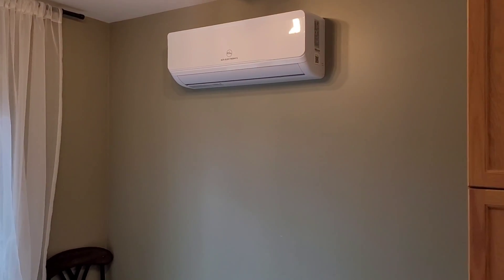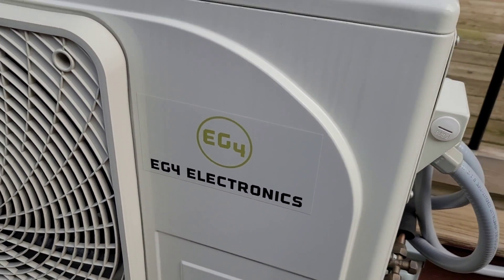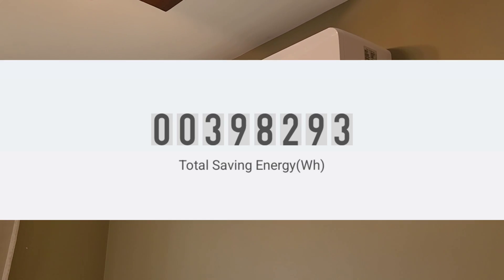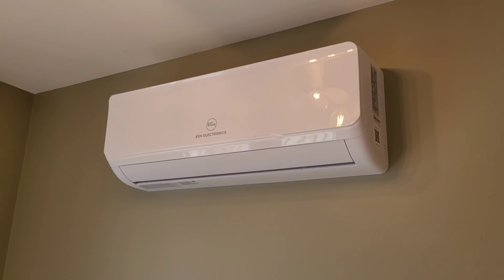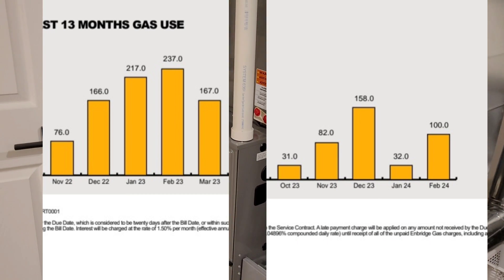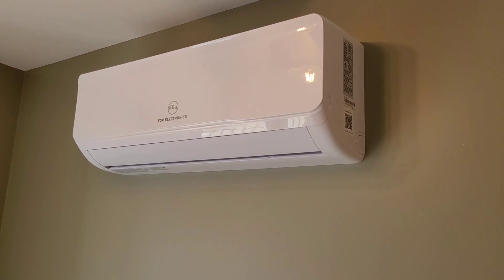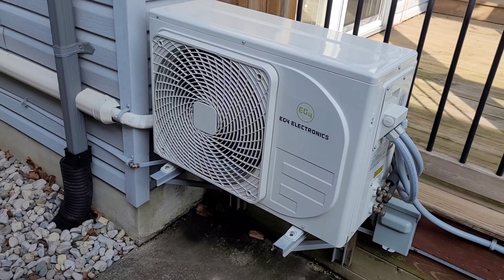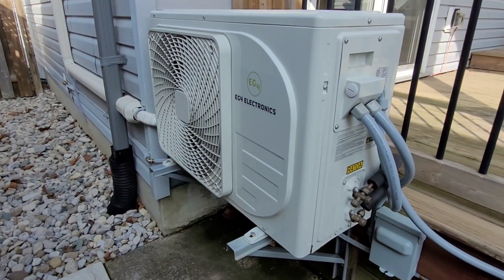Do I Still Recommend The EG4 Solar Hybrid Heat Pump After 1 Year?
1 Year review of the EG4 solar hybrid heat pump - Its hard to believe I have already had this unit for 1 year. These are my thoughts and a cost breakdown on the savings on the 12k btu solar heat pump.

Get a $50 discount from Signature Solar on orders over $500 with the code SmitHVAC50